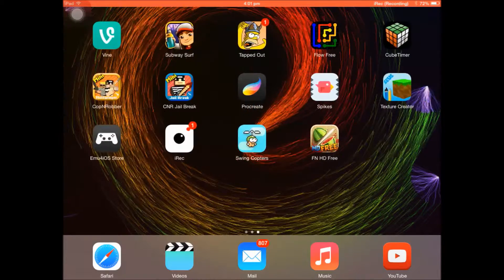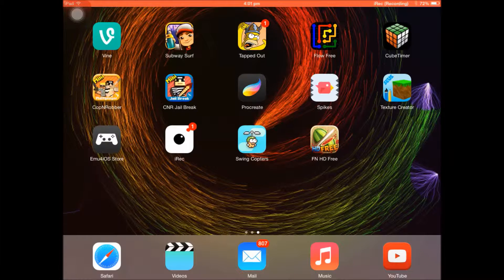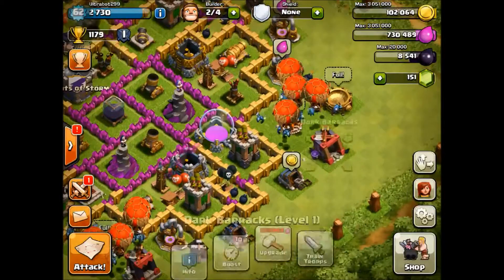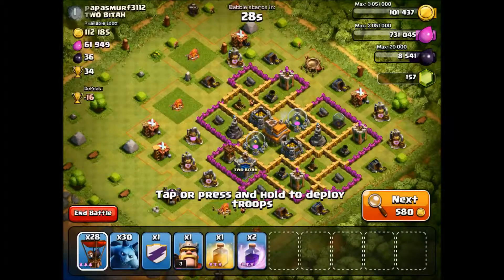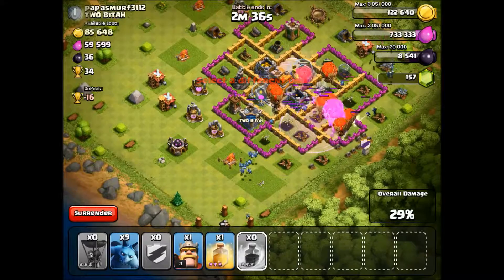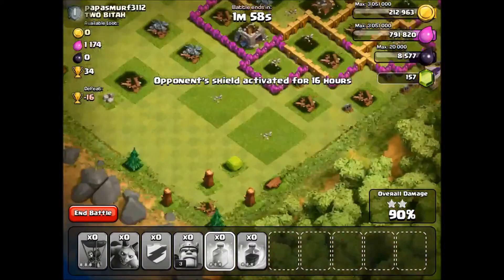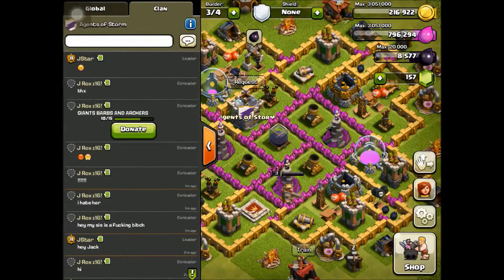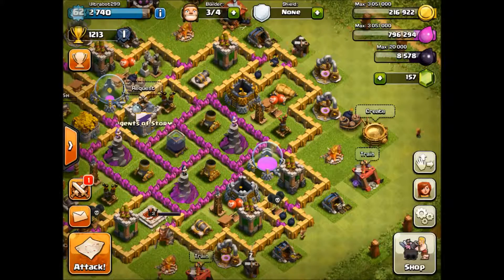How To Record Your Screen and Balloonion Raid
In this video I show you how to record your screen for ios using irec and also my first balloonion raid. :)